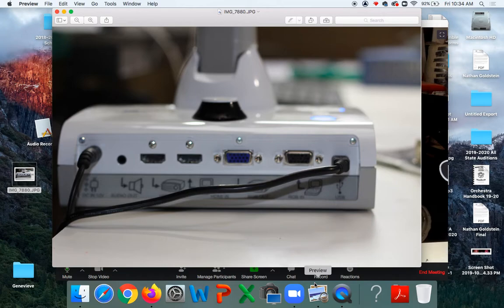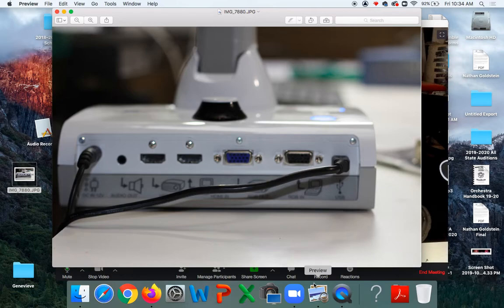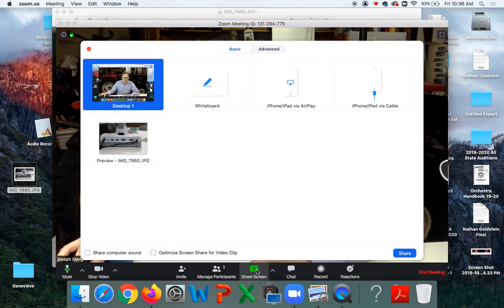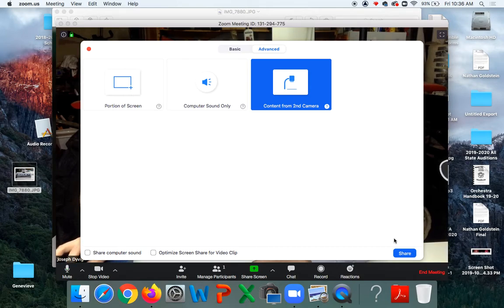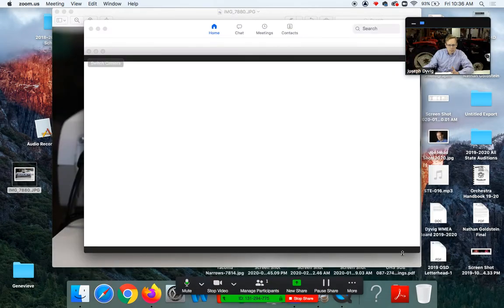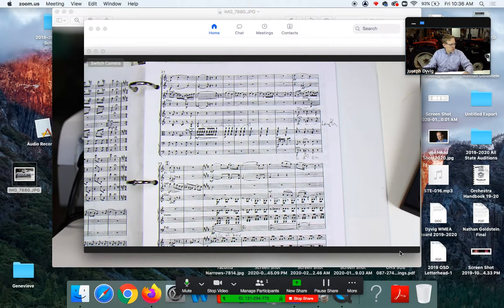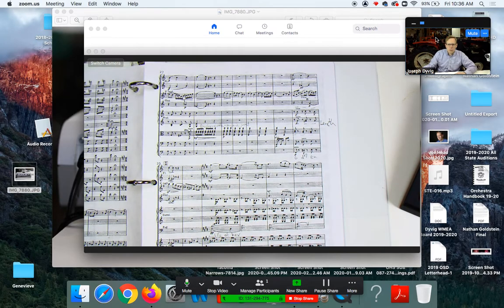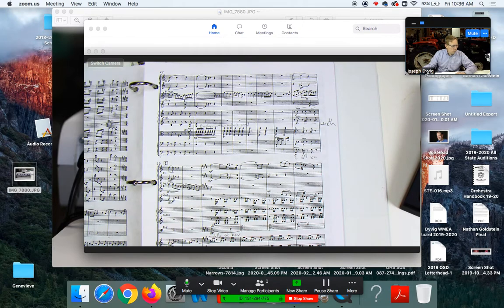Using the Elmo TT-12 id with Zoom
Hook up your Elmo TT-12 id document camera and use it with Zoom as either your main camera or sharing it as a share screen